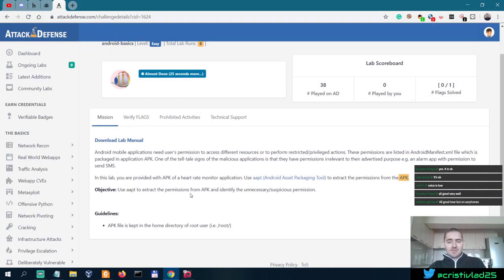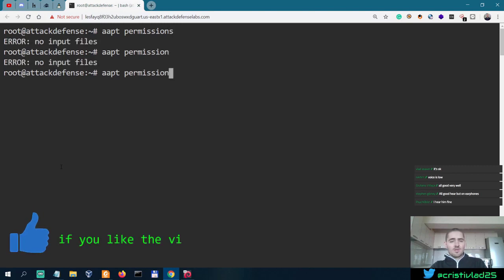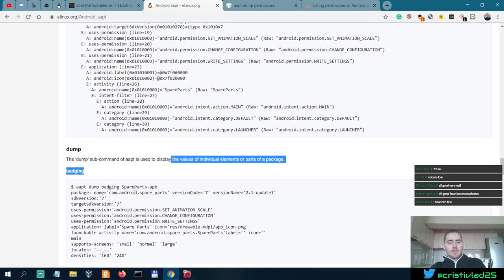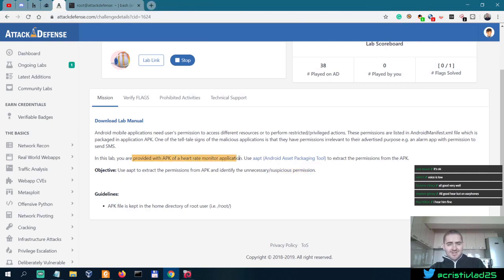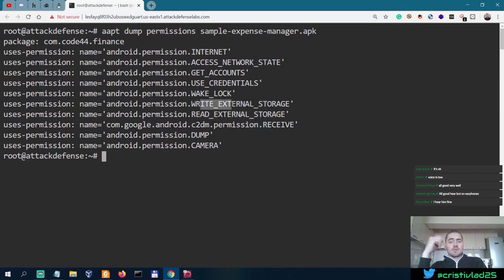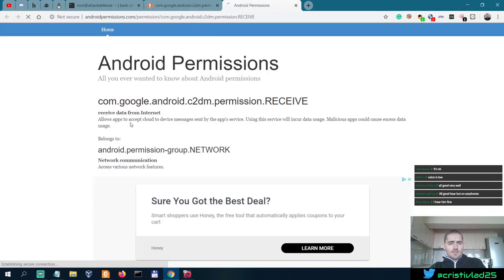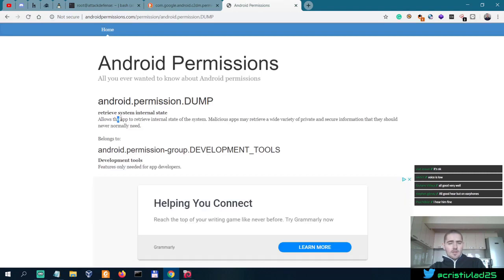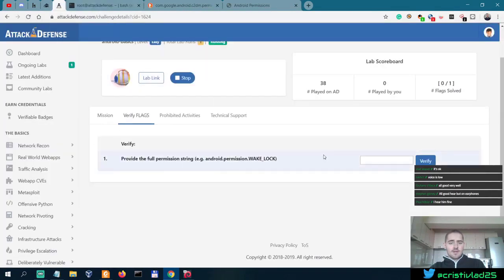Mobile Pentesting and Bug Hunting - Bad Permissions - 2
________________________________________________________________________________________________ Looking into a mobile application with bad permissions for pentesting and bug bounty hunting purposes. Part 2.

Books I recommend for Penetration Testing and Ethical Hacking:

1. TJ O'Connor - Violent Python
2. Dafydd Stuttard - Web App Hacker' s Handbook (2nd Ed)
3. Peter Yaworski - Web Hacking 101
4. Jon Erickson - Hacking: The Art of Exploitation (2nd Ed):
5. Peter Kim - The Hacker Playbook 3 (2018)
6. Peter Yaworski - Real-World Bug Hunting